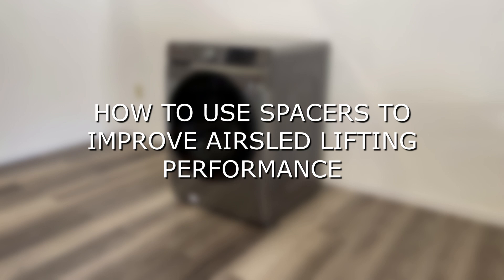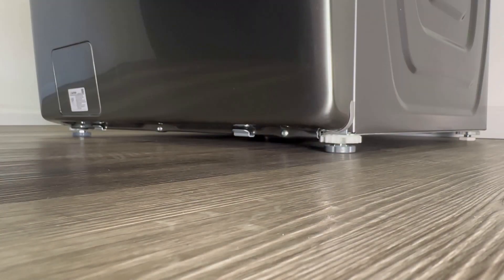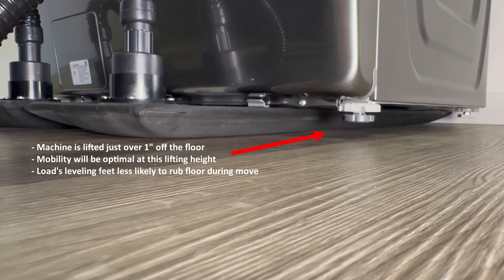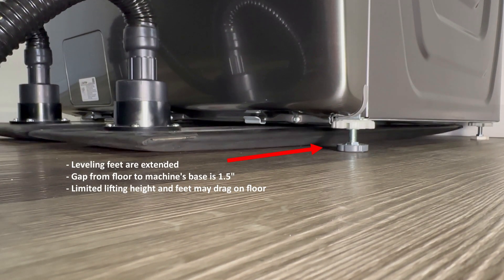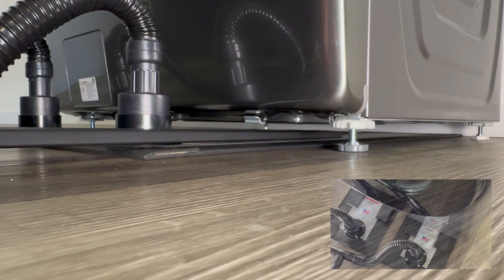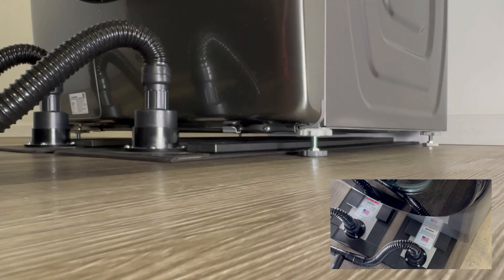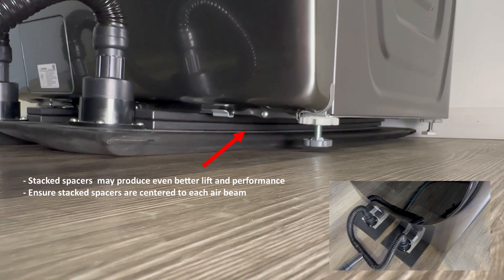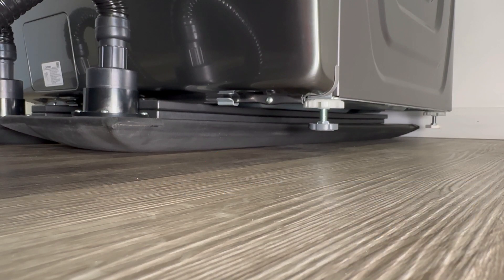How to Achieve Optimal Airsled Lifting Performance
This video illustrates how spacers can improve lifting height and overall Airsled performance when moving items that are more than 1/2" off the floor.